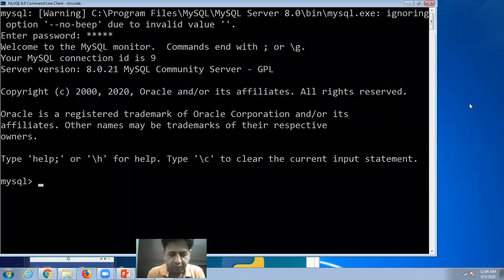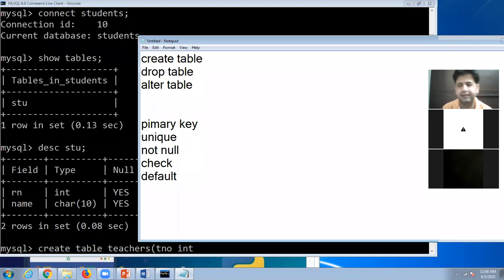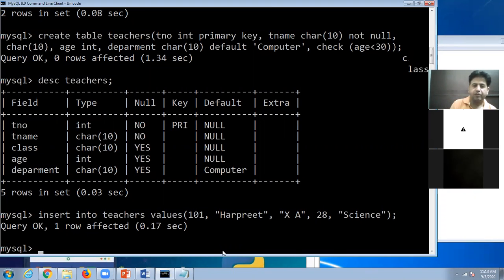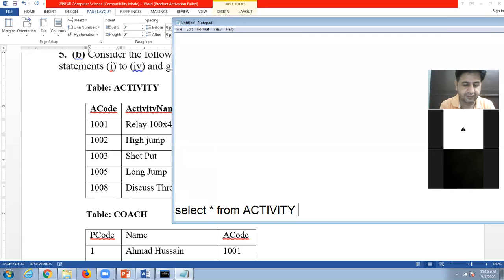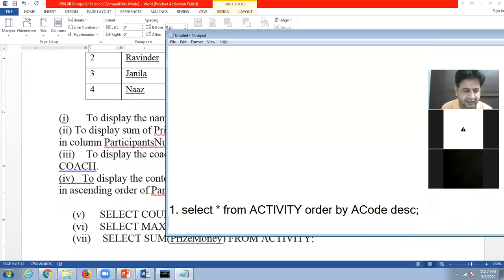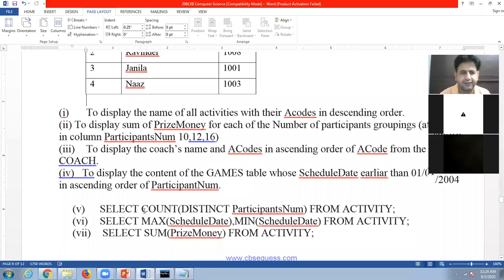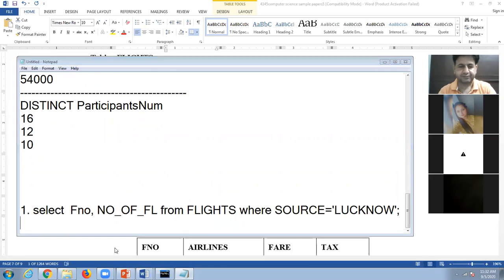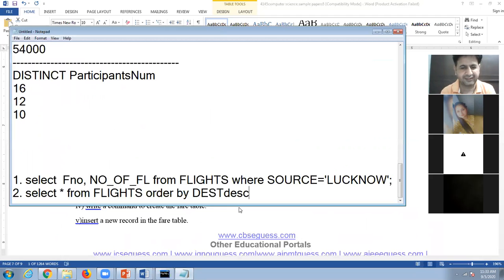05 09 2020 Class XII B Computer Science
Computer Science XII SQL Queries